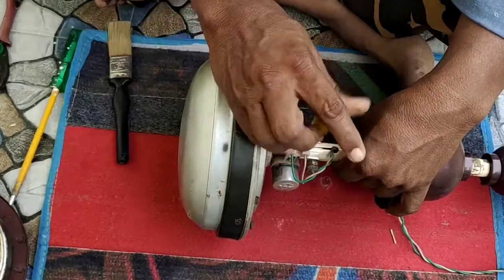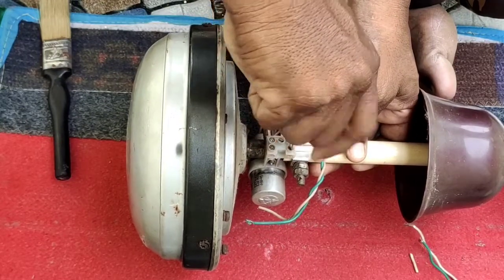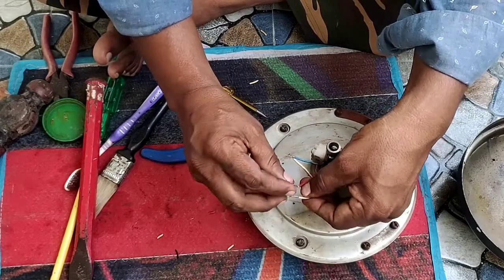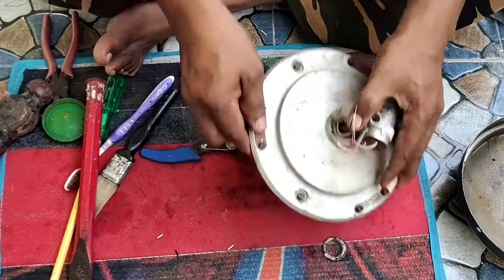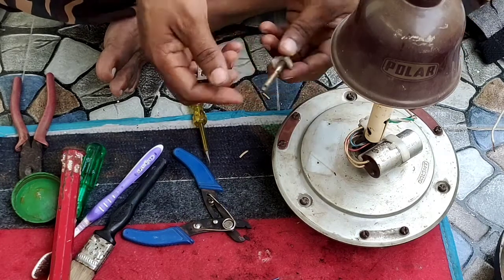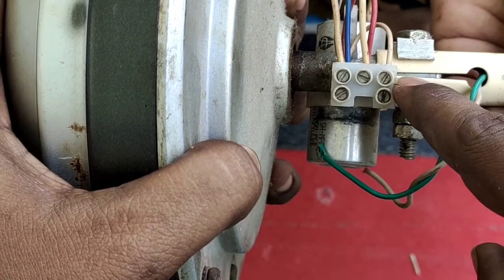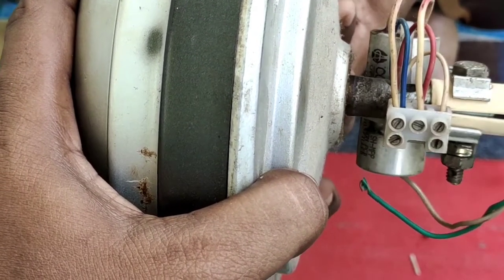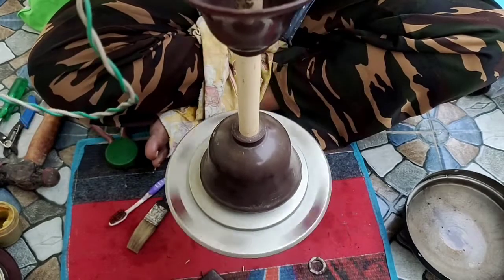Fan capacitor connection explanation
we will upload videos about telco,technology,health,fitness and domestic related information in telugu and english languages.
please tap on bell symbol for all notifications..every video is purely important info we need in dialy life..no waste of your time.straight to topic always.